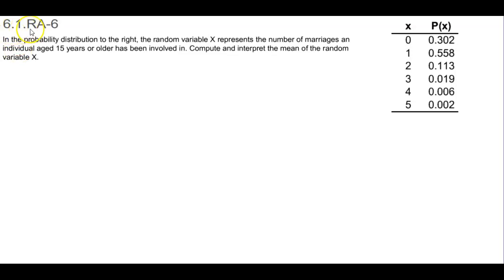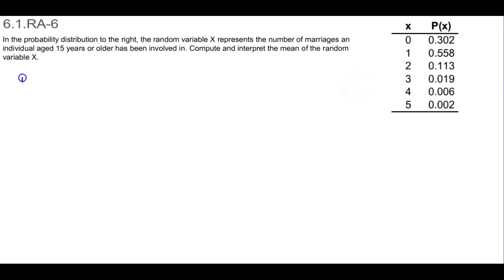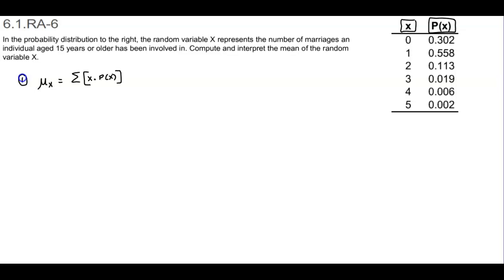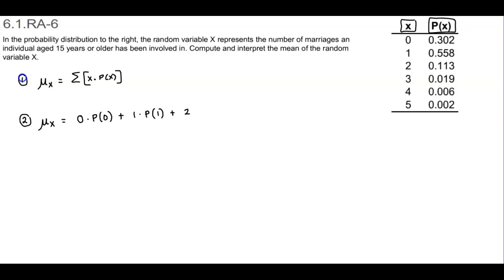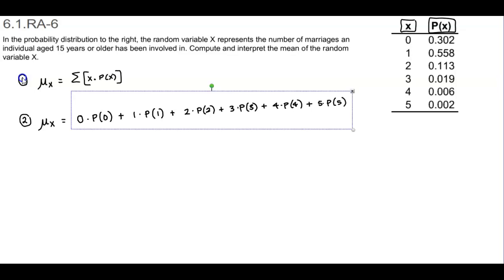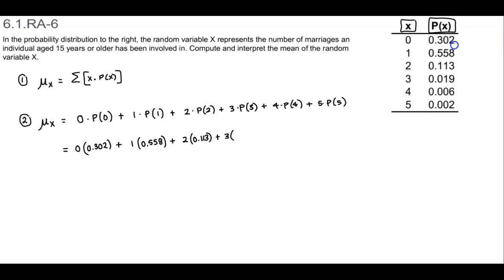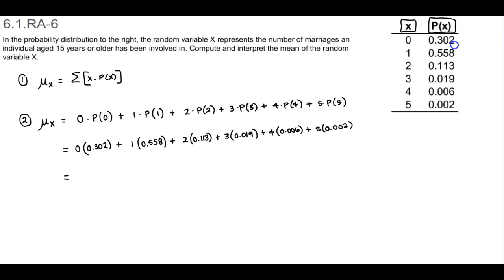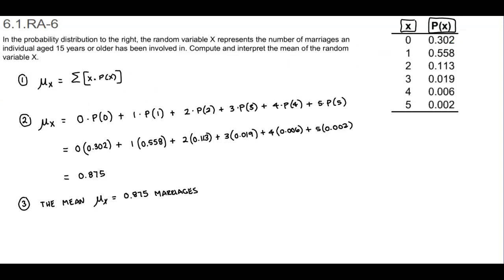Math 14 HW 6.1.RA-6